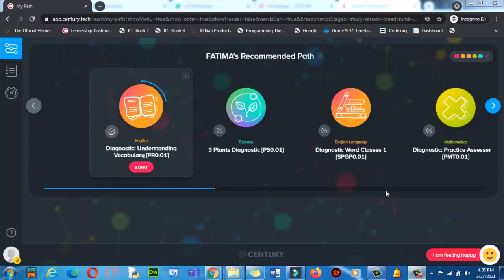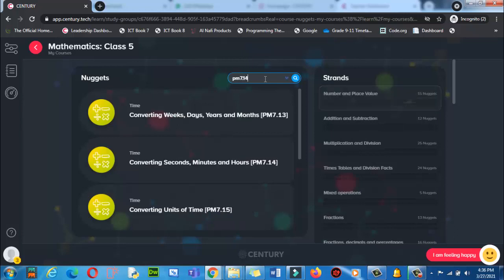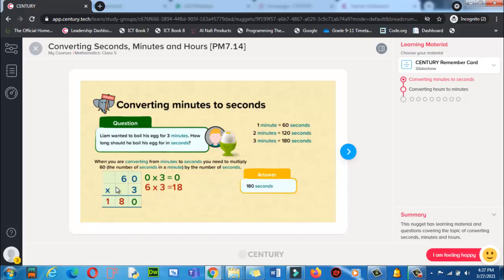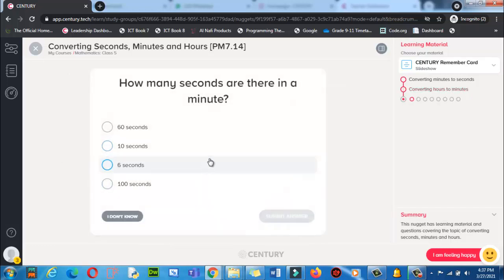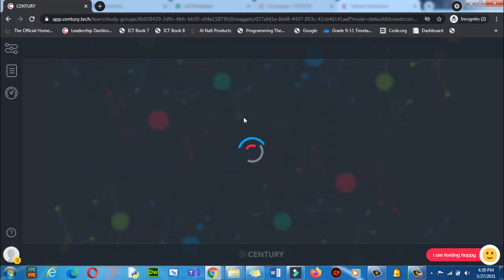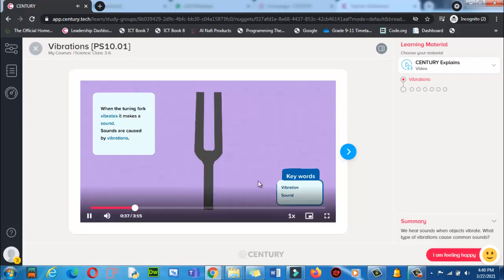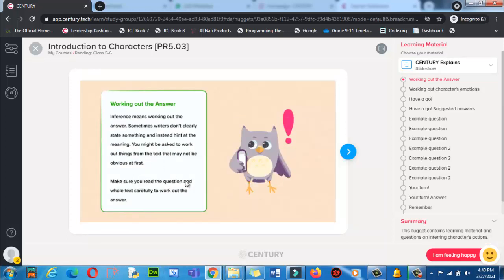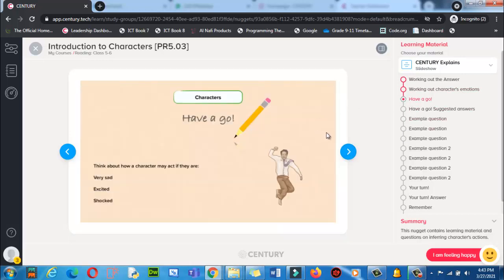How to find out specific Nugget as a Student | Century App | Artificial Intelligence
At the end of the tutorial Students will be able to find out specific nugget Century Account